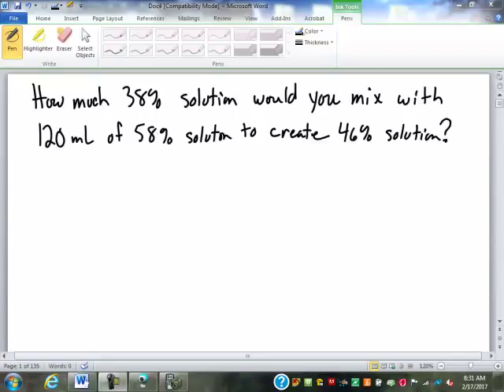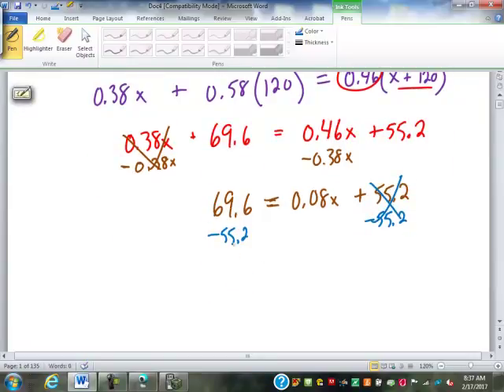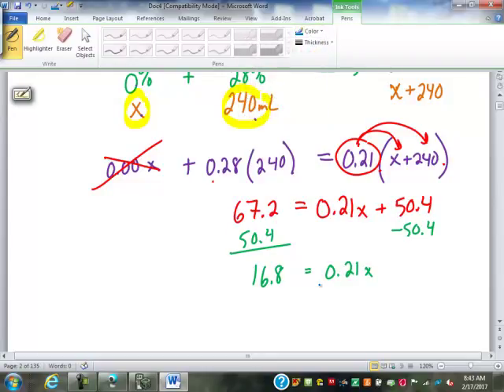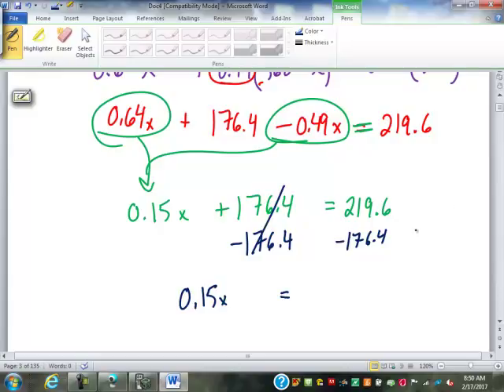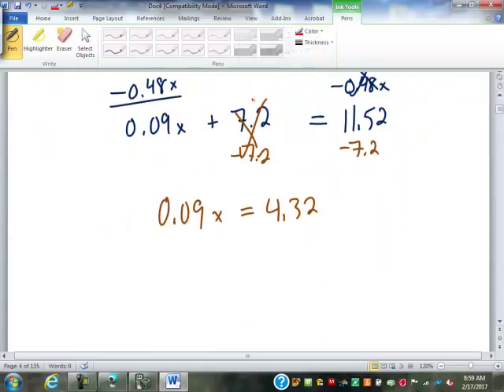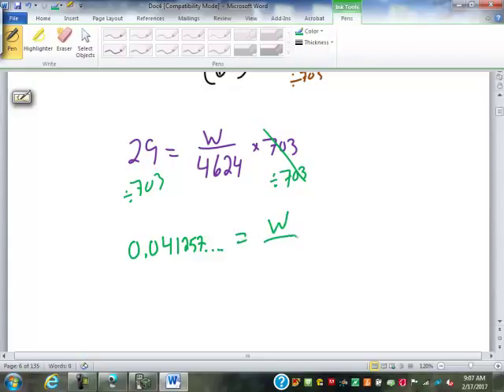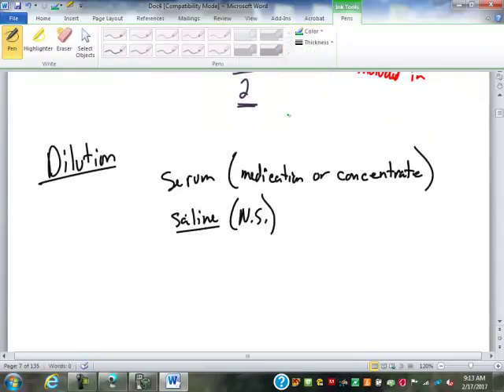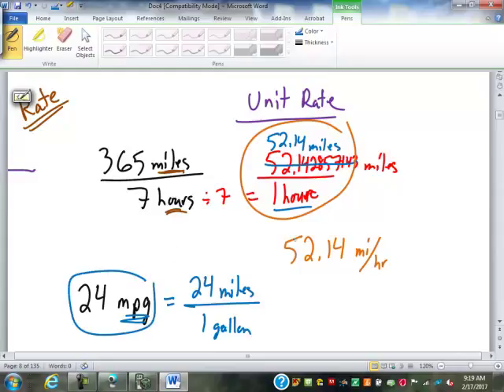5 More Mixtures and Ratios